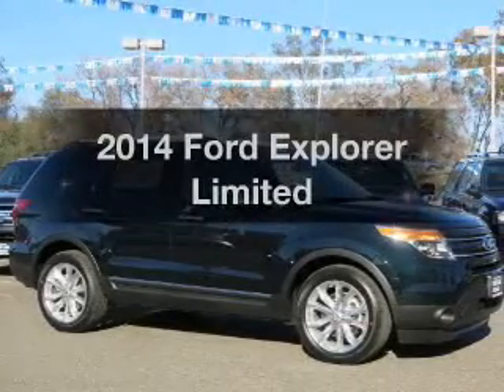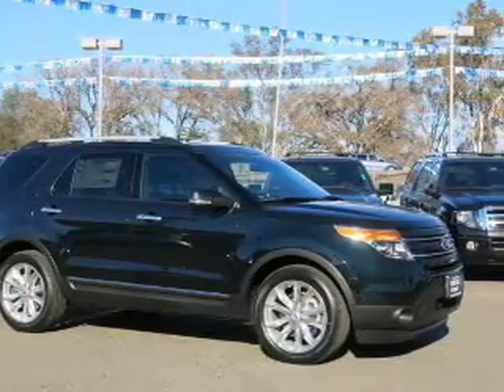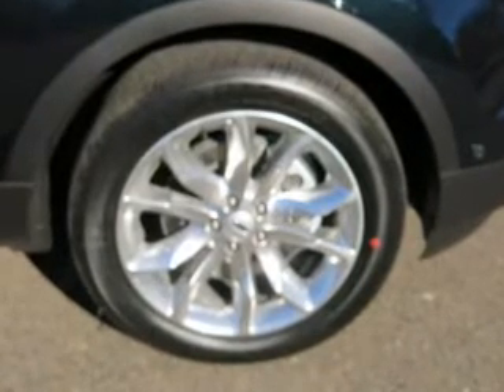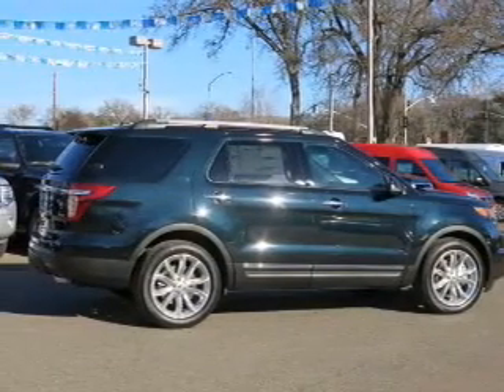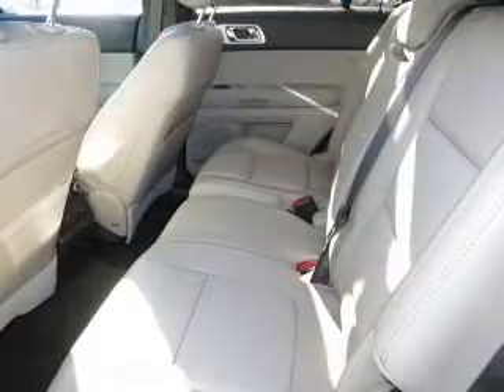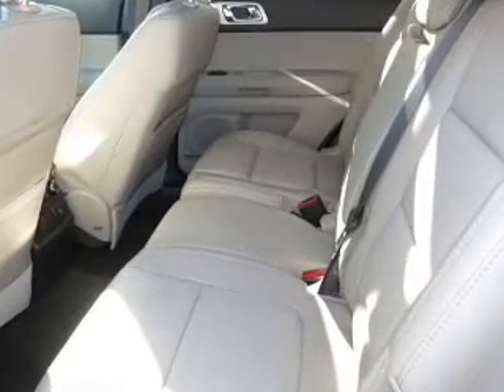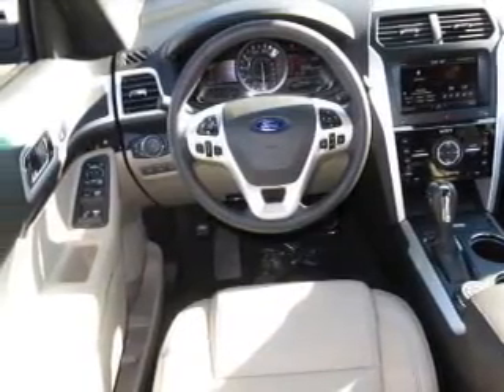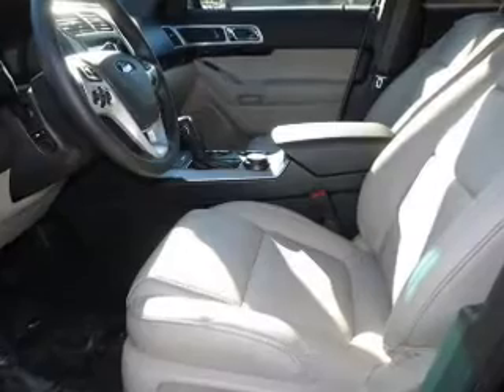2014 Ford Explorer - Folsom CA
Year: 2014
Make: Ford
Model: Explorer
Trim: Limited
Engine: 3.5 liter 6 cylinder 24 valve MPFI DOHC
Transmission: 6-Speed Automatic
Color: Dark Side
Mileage: 0
Address:
12755 Folsom Blvd.